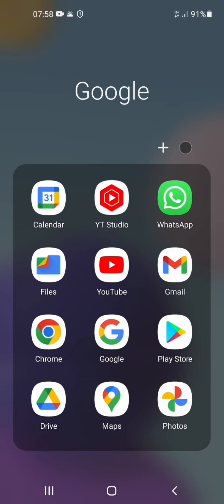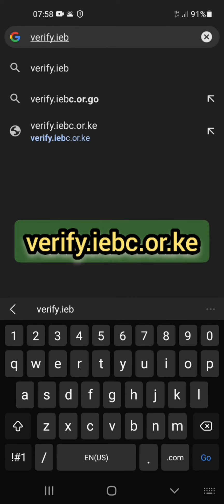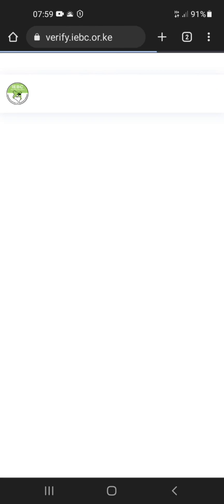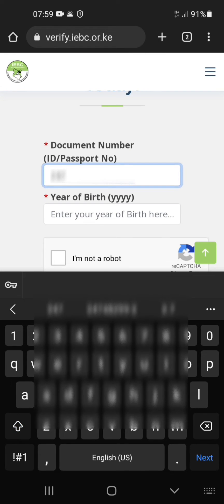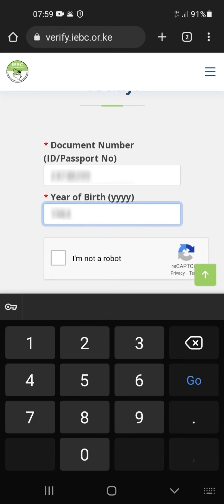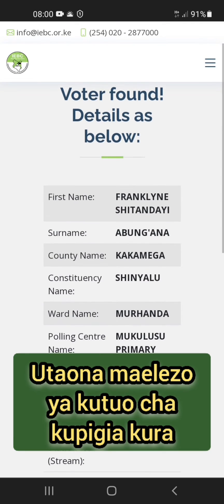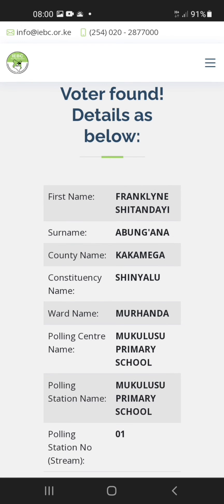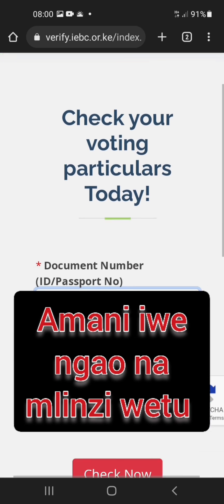How to check VOTER'S REGISTRATION details on IEBC portal in Kenya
In this video I will show you How to check VOTER'S REGISTRATION details on IEBC portal in Kenya. Kenya's election 2022.

Those of us who work away from our polling stations can save ourselves from the hustle of traveling just to confirm or verify voters registration details in the IEBC voters register.

You can check your voters registration details through the IEBC website right away from the comfort of your seat.

SirFrank
kenyaselections 2022
@Franklyne Abungana
Franklyne Abung'ana
kenyan youtubers